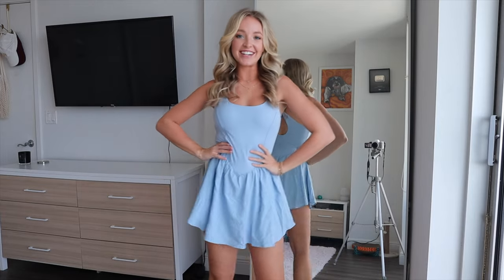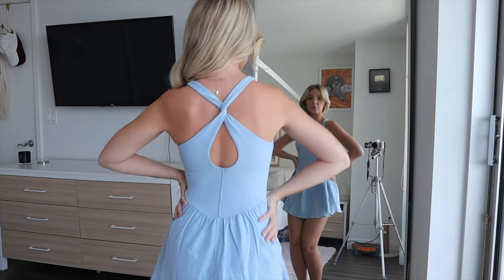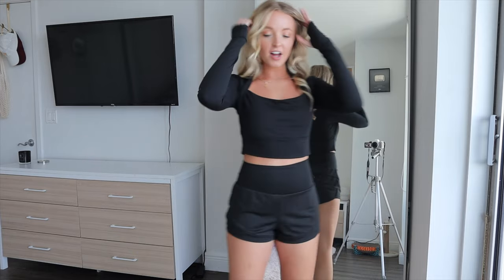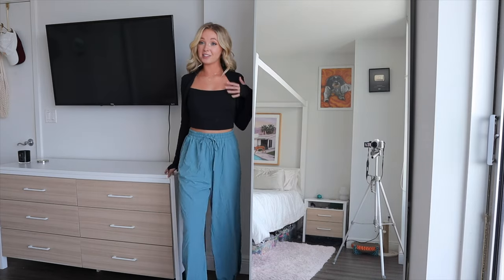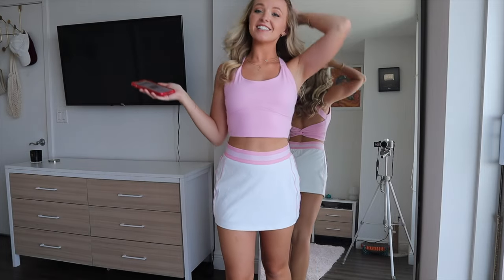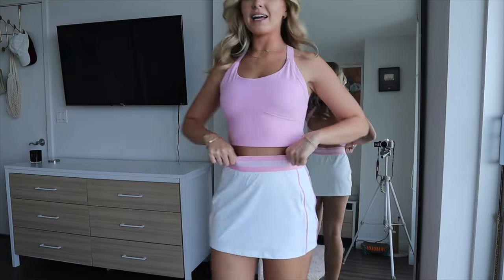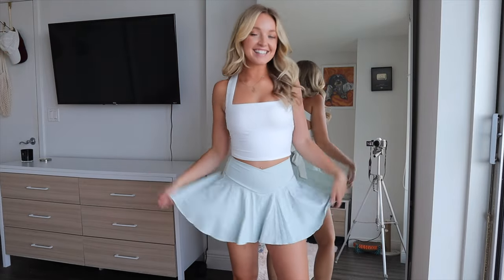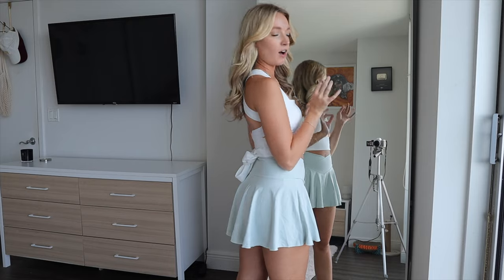HUGE HALARA HAUL ~ CUTE GIRLY ACTIVEWEAR CLOTHES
Breezeful™ Square Neck Backless Cut Out Crisscross Twisted Back 2-in-1 Side Pocket Corset Mini Quick Dry Casual Dress
color：Angel Falls
size：XS

Cloudful™ Fabric Long Sleeve Thumb Hole Cropped Yoga Sports Top
color：Black
size：S

High Waisted Mesh Back Waistband Pocket 2-in-1 Casual Shorts 2"
color：Black
size：S

Breezeful™ High Waisted Drawstring Side Pocket Split Hem Quick Dry Casual Joggers
color：Mineral Blue
size：S

Cloudful™ Fabric Backless Cut Out Twisted Cropped Yoga Tank Top
color：Nosegay
size：S

Breezeful™ High Waisted Back Waistband Pocket Palazzo Flowy Split Wide Leg Quick Dry Casual Pants
color：Black
size：S(regular)

Everyday Cloudful™ Air Fabric Crossover 2-in-1 Side Pocket Cool Touch Tennis Skirt-Lucid
color：Pink Orchid
size：XS

Cloudful™ Air Fabric High Waisted 2-in-1 Bodycon Color Block Micro Mini Cool Touch Tennis Skirt
color：White
size：S

In My Feels Cloudful™ Air Fabric Backless Padded Crisscross Lace Up Cool Touch Workout Cropped Tank Top
color：White
size：XS

Everyday Cloudful™ Air Fabric Mid Rise Lace Up A Line 2-in-1 Side Pocket Mini Cool Touch Skirt
color：White
size：XS

Cloudful™ Air Fabric Comfy High Waisted Crossover 2-in-1 Side Pocket Flare Cool Touch Tennis Skirt
color：Aster Blue, Fairest Jade
size：XS

Everyday Cloudful™ Fabric Double Straps Backless Twisted 2-Piece Exercise Dress-Flipped
color：White
size：XS

Cloudful™ Air Fabric High Waisted Contrast Trim 2-in-1 Side Pocket Curved Hem Mini Cool Touch Tennis Skirt
color：Nosegay
size：XS(regular)

Amazon Store Front
Age - 24
Location - Miami